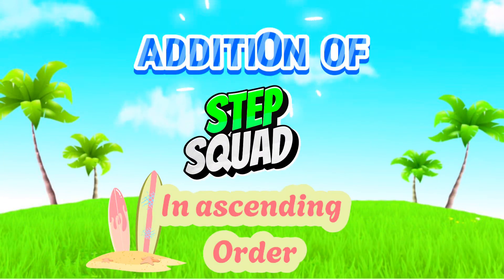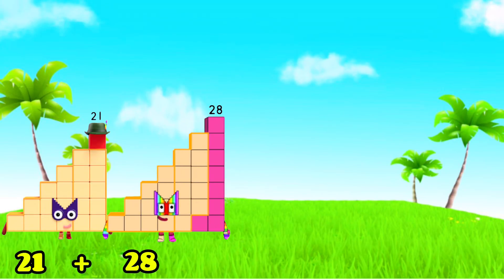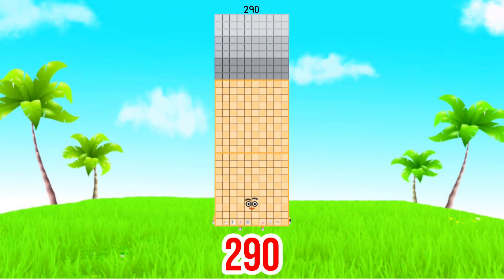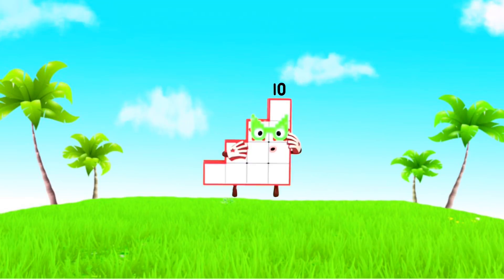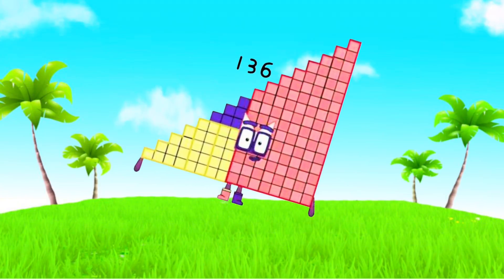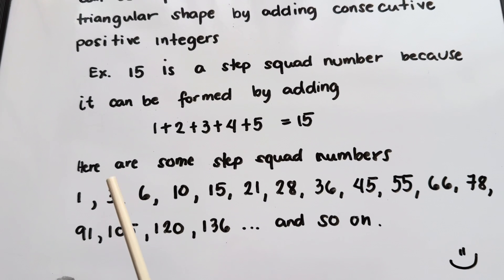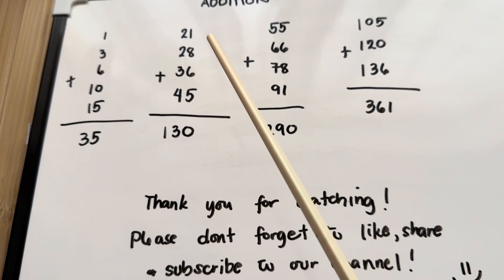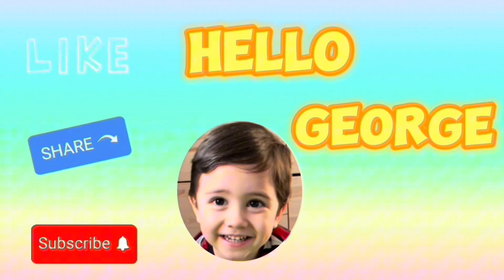ADD NUMBERBLOCKS STEP SQUAD IN ASCENDING ORDER | SMALL TO BIG NUMBER | LEARN TO COUNT | hello george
ADD NUMBERBLOCKS STEP SQUAD IN ASCENDING ORDER | SMALL TO BIG NUMBER | LEARN TO COUNT
Hello everyone, in today's video, let's learn all about numberblocks step squad. let's try to add then in ascending order from small to big numbers! Always remember learning maths is easy and fun with numberblocks!